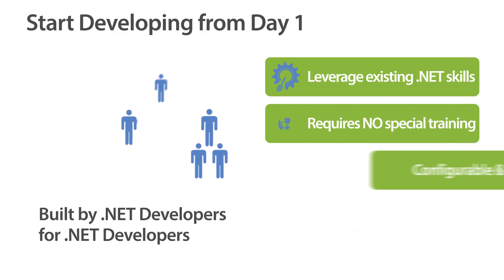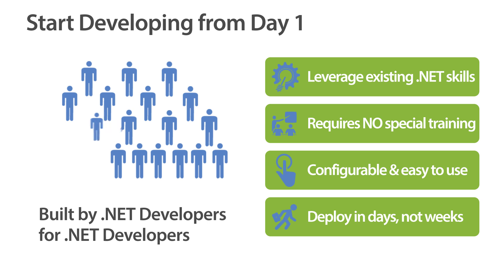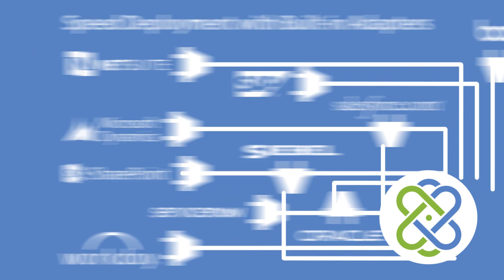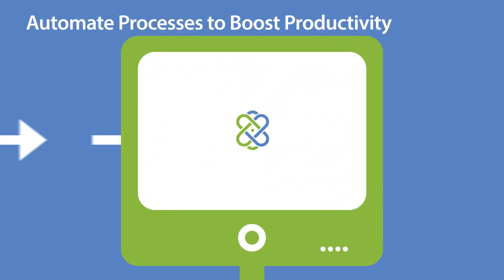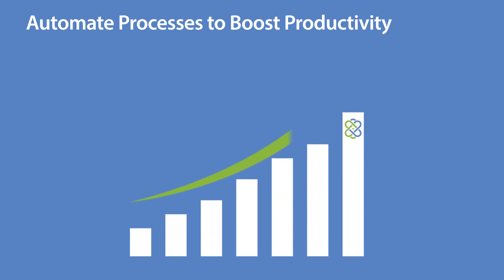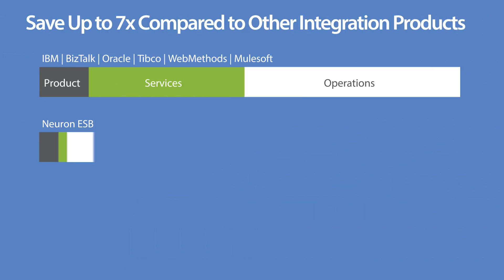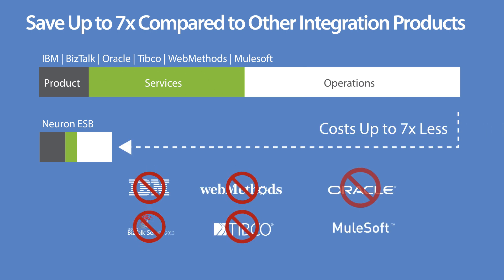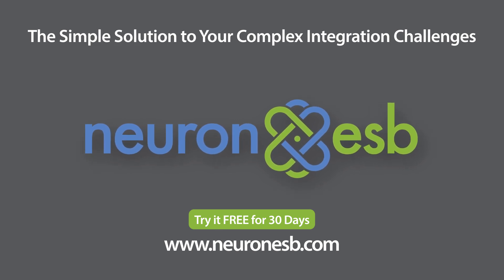Trouble integrating your systems? You need Neuron ESB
Neuron ESB is the Fastest, Easiest, Most Affordable integration solution available for the .NET platform.
More businesses are discovering a better approach to integration using Neuron ESB. The easy-to-use
enterprise service bus devours integration challenges with simplified messaging, system integration
and Web service enablement that accelerate the adoption of service-oriented architecture.

Built on Microsoft .NET, Neuron ESB enables you to leverage your existing skills and tools to quickly and
seamlessly connect all your Line of Business systems and applications. While it may take months to deploy
projects using competing products, you’ll be up and running in a matter of days with Neuron ESB.

("Save Up to 7x Compared to Other Integration Products" is based on an customer study.)